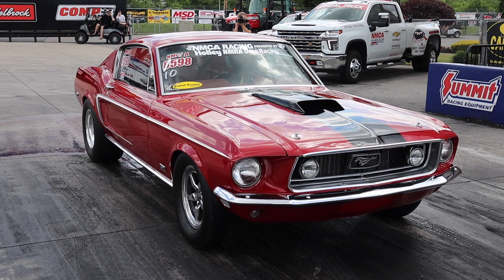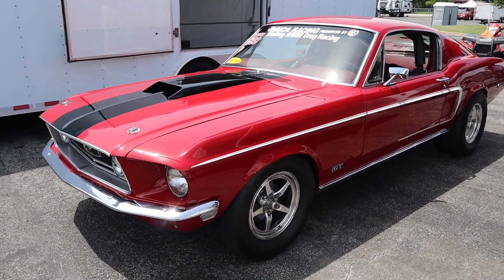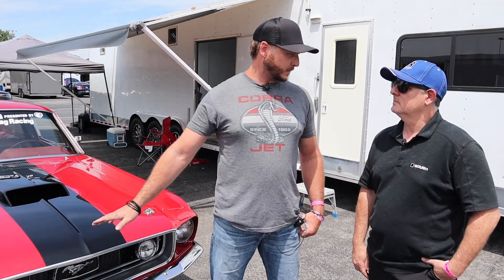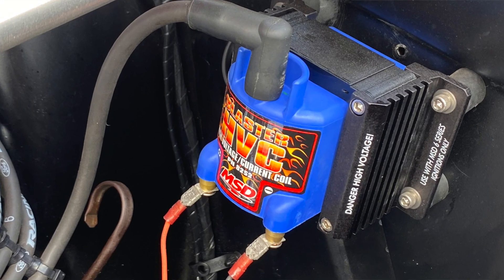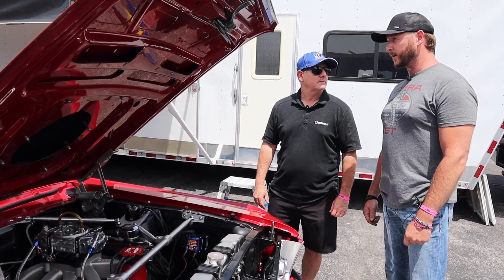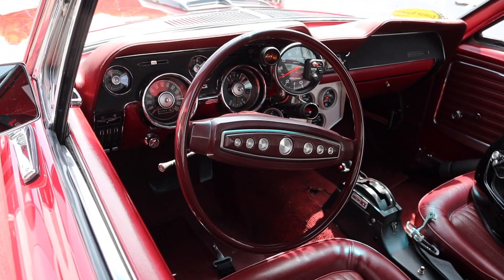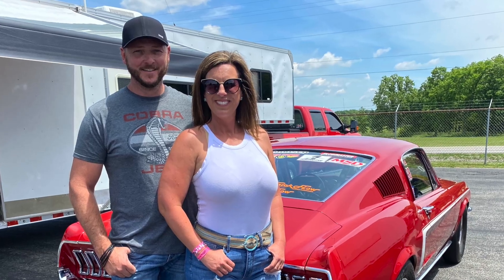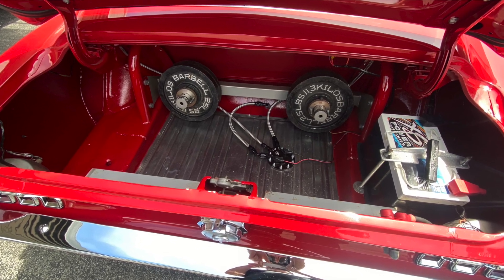FE Big-Block | 1968 Mustang Running 9s the Old Fashioned Way!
Matt and Charla give us a look at their beautiful street/strip 1968 Ford Mustang that does wheelies and wins races.